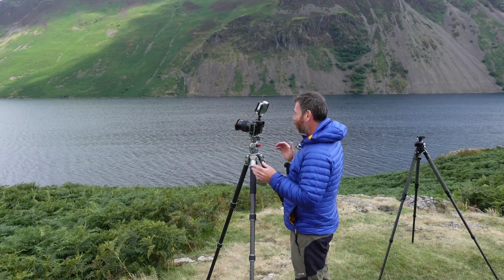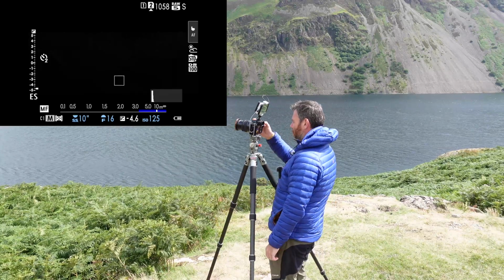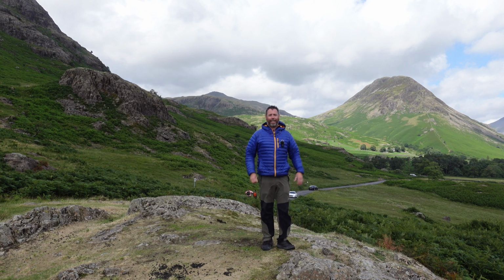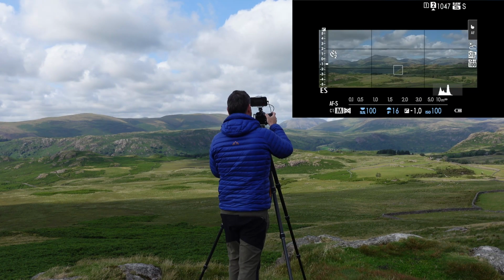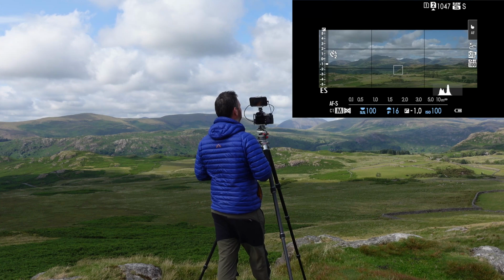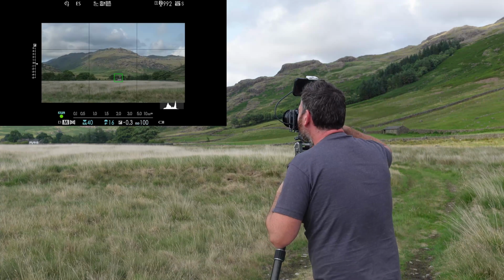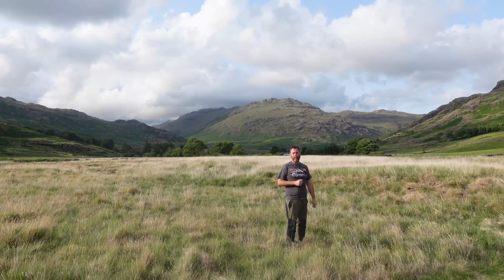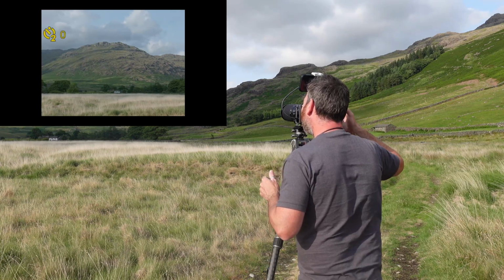LANDSCAPE PHOTOGRAPHY SCOUTING The secret to capturing the best Photos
Landscape Photography Scouting is the secret to capturing the best Photos you can. Spending time scouting different areas in the landscape is an important part of photography and one i do often to discover new areas to shoot. This means going to a potential photography area to see if it is worth shooting at the time or somewhere to return to when the conditions are at there best. Its also worth visiting these places just to discount them from future photography trips so that you can focus on the places that yield the best results.